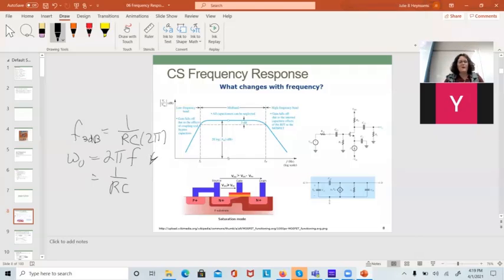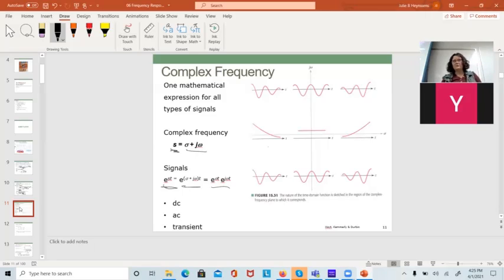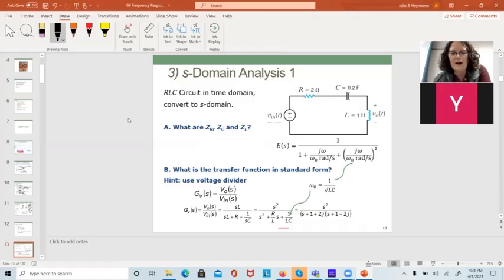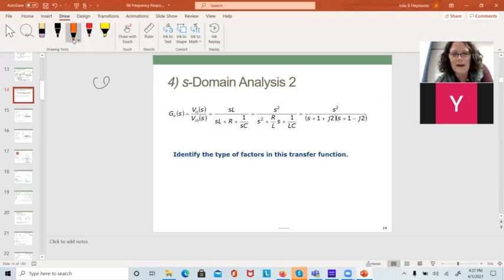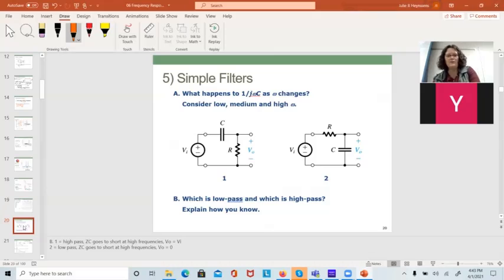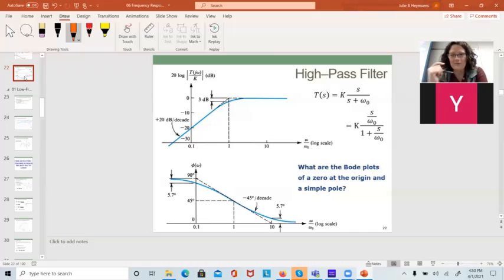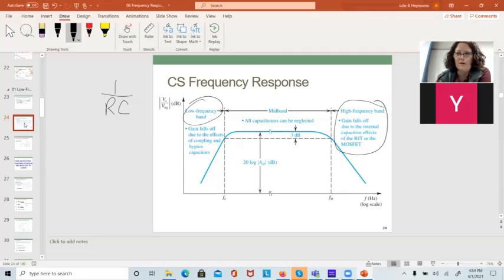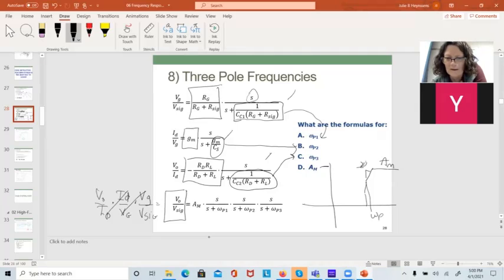EE380 Apr 1 Part 3